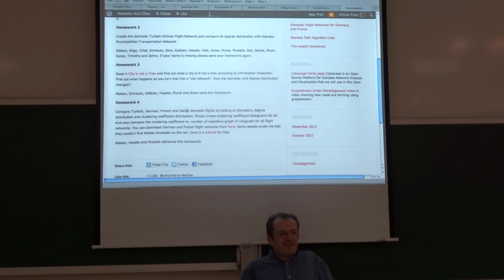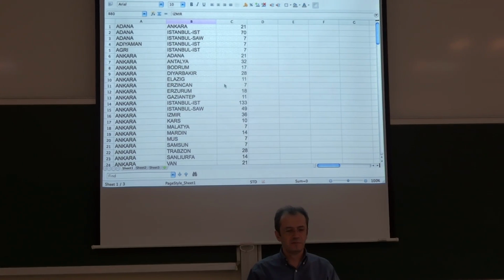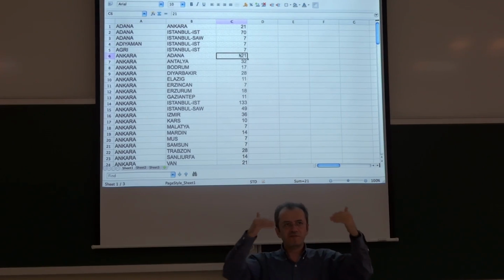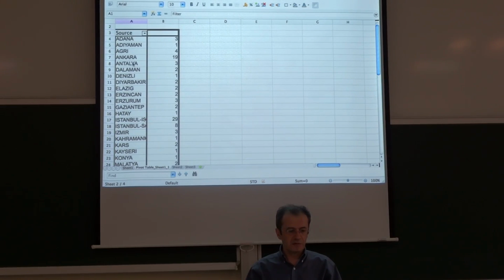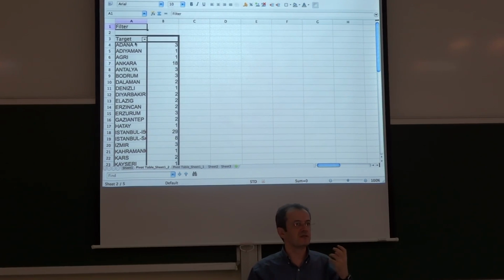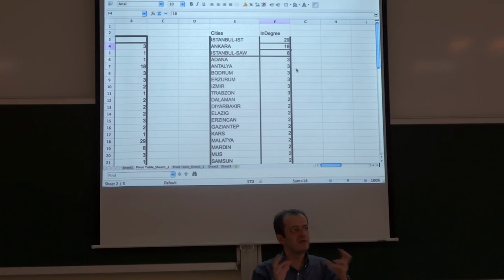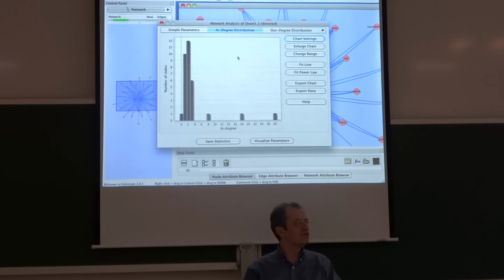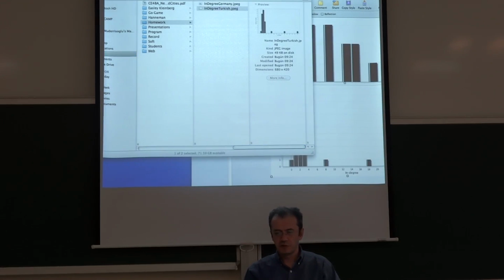Networks and Cities Lectures Week 5 Video 1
Networks and Cities undergraduate lecture.

Ali Rana Atılgan and Ahmet Kutsi Nircan
Bogazici University
Civil Engineering